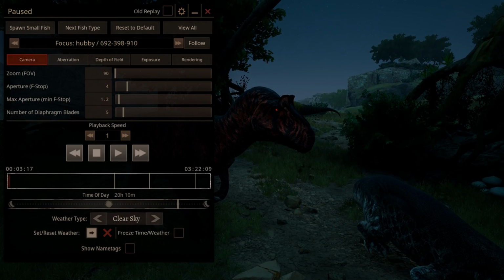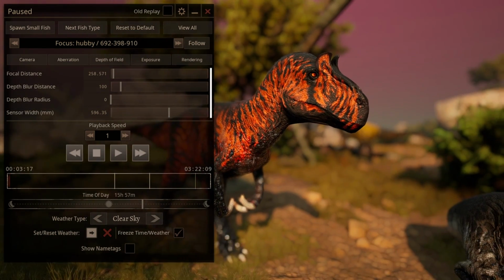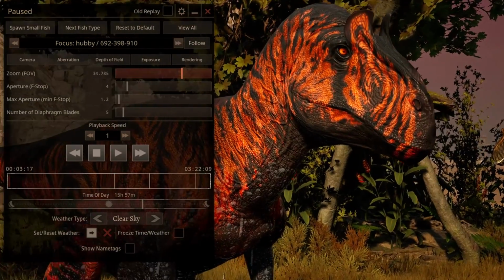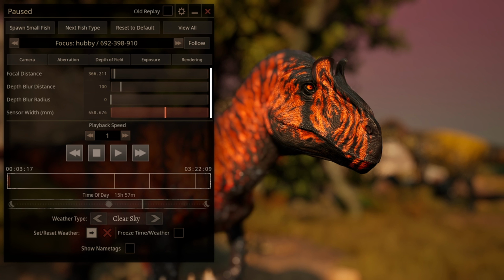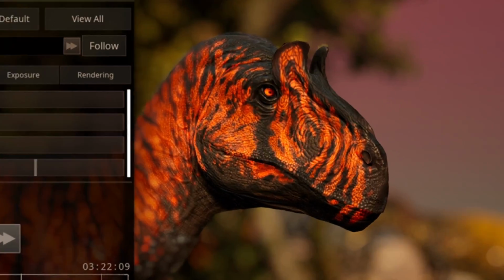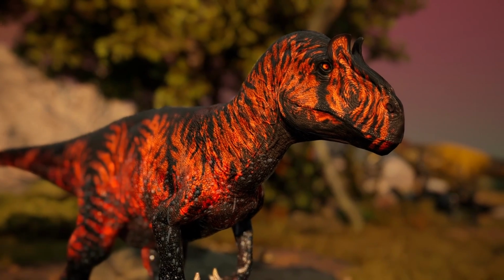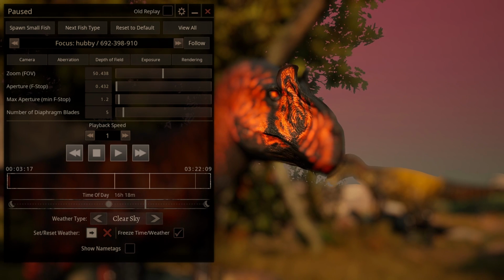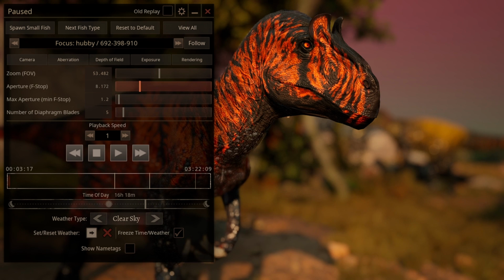PoT Screenshot Taking Guide- Using the Replay Tool [Path of Titans]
How to use the replay tool in Path of Titans to take cinematic shots of your dinosaurs! This just goes over the basics, and is specifically for taking pretty screenshots, which I use to make fancy profiles for my dinos in realism servers.

Since I get asked once in a while about how I make my pictures look cinematic with the replay tool, I decided to make a quick video to show my process, as explaining it without visuals can get confusing